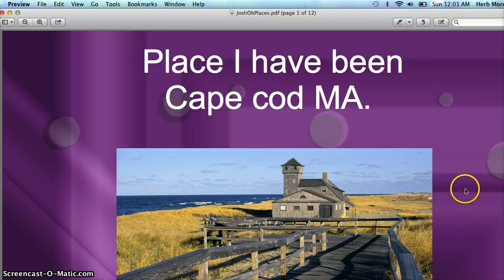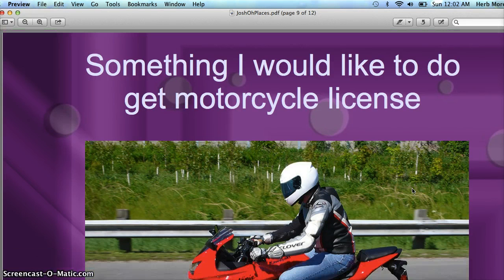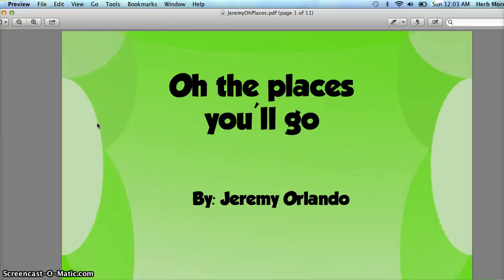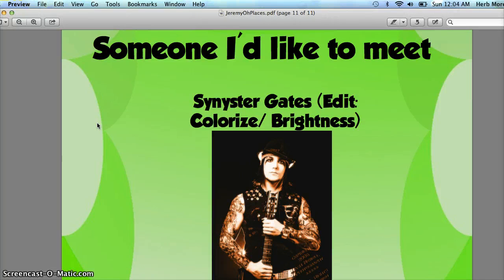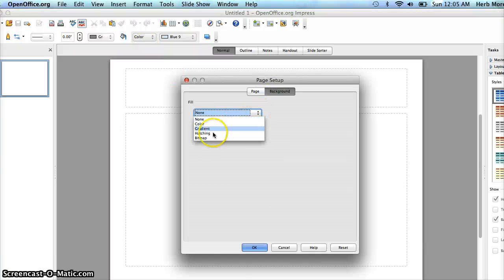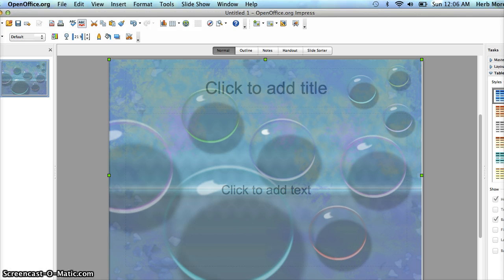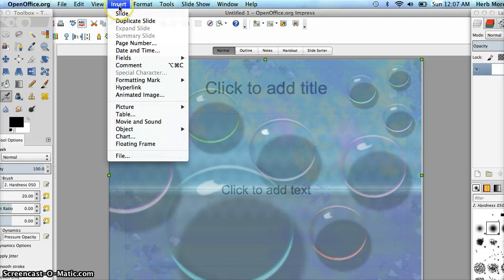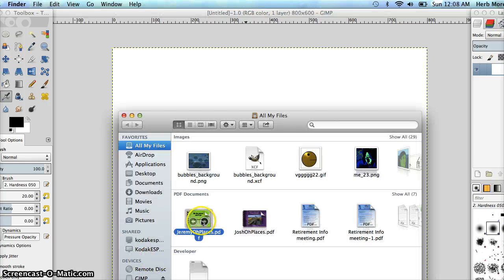Oh the places we'll go talk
Explanation of the project